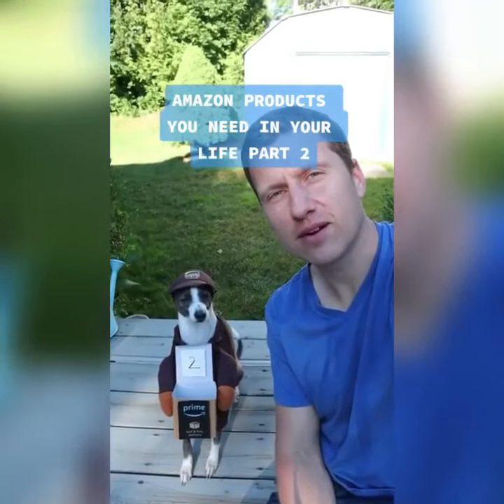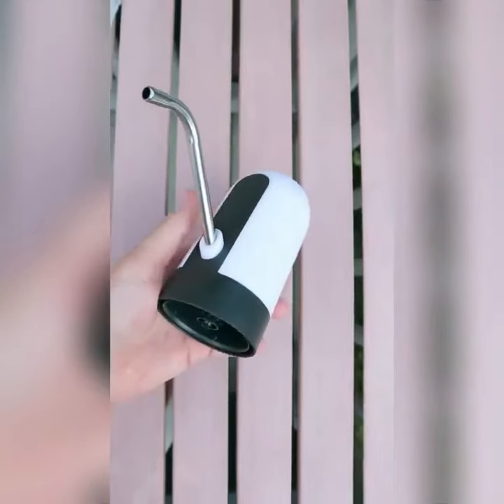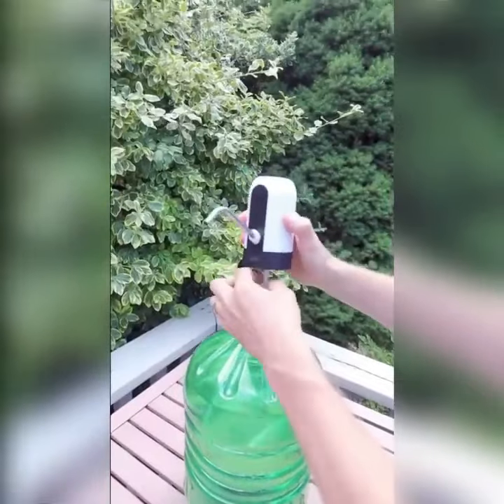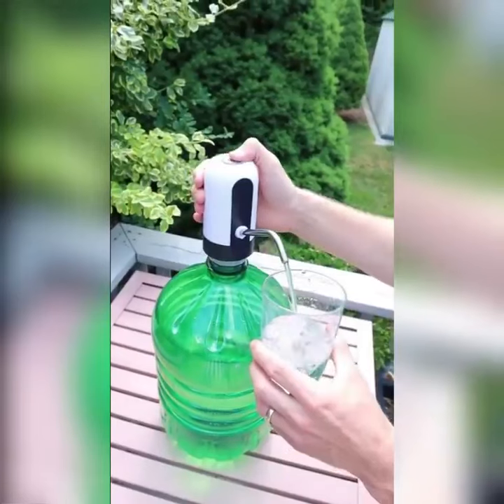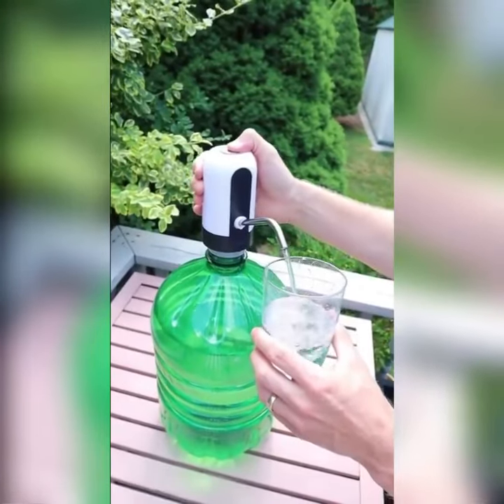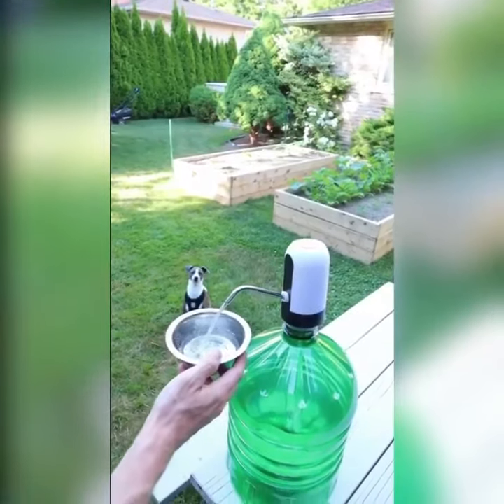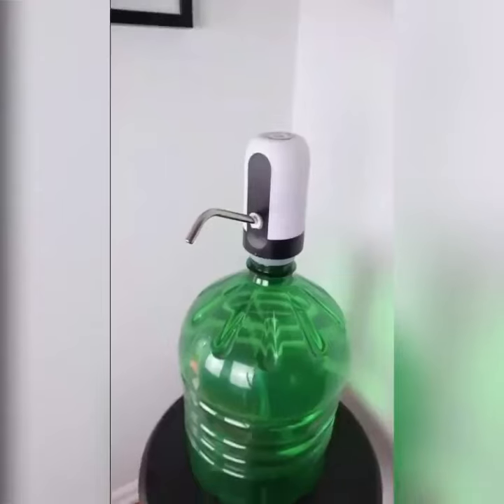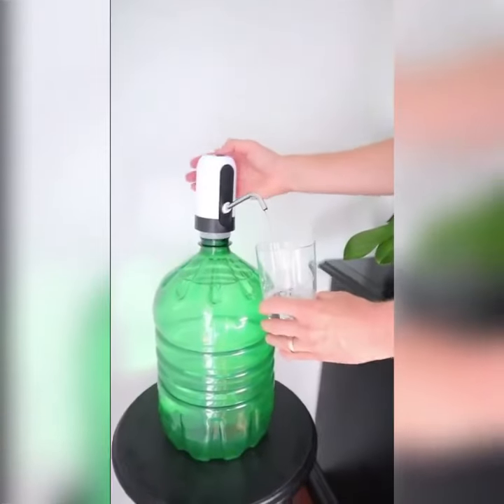Water Bottle Dispenser (Part :- 2)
this water pump is BPA free drinking water dispenser, food grade silicone hose, 304 stainless steel, high density ABS plastic, no toxic, and no smell.
Built in rechargeable 1200mAh battery. Can used for 30-40 days or around 4-6 bottles of 5 gallon water once full charged.
The electric pumping device suitable for pure bottled drinking water, suitable for a variety of models gallon barrel without pry the lid.
Note: The drinking water pump is suitable for gallon barrels with a 2.16-inch (5.5cm) neck. Please confirm the size of your neck before purchasing.
Great customer service, if you have any problems with the item, our customer service team will solve your problems within 12-hours

If You Enjoyed These Videos Please Give It A 👍 Thumbs Up! and if you have any quires so please use the comment box.

cool gadgets smart appliances